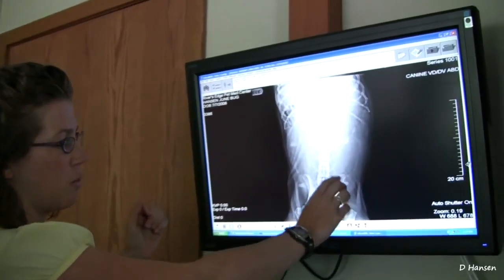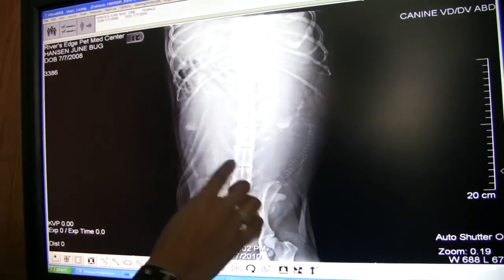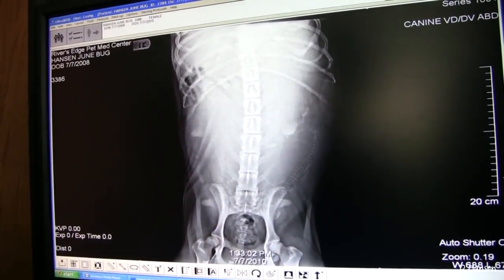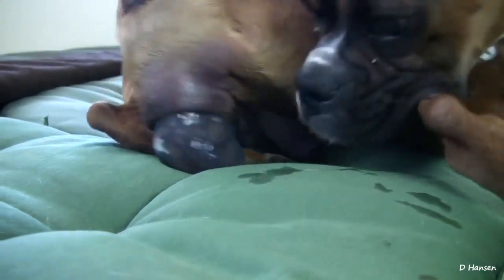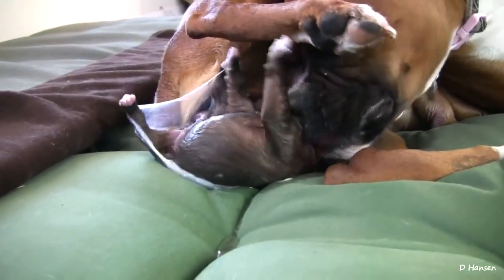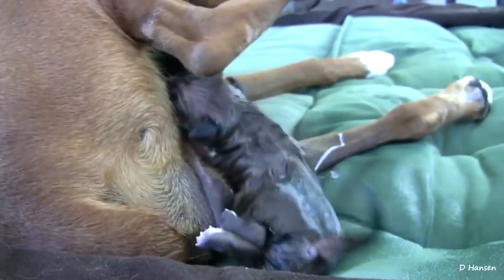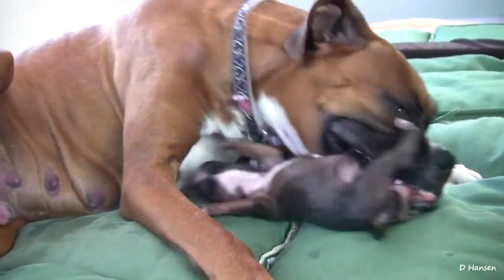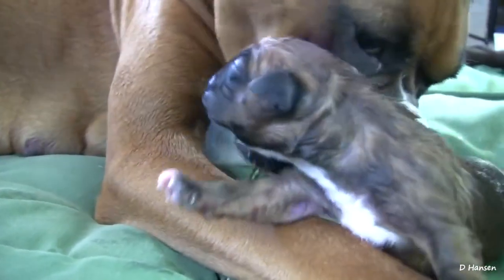amazing puppy birth of boxer dogs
This video is Part 1 of a Playlist of 19 videos showing the birth of the puppies through their age of 8 weeks! This pregnant Boxer named JuneBug had 4 puppies! This videos shows the 1st of the 4 puppies born. The 2nd birth is amazing since she had it standing up! The puppy is show born in an am biotic sac common to all dog births. It is common for all mothers to eat the sac because in the wild she has to hide the smell from possible predators. She gave birth on the floor in a shallow box containing comfortable green outdoor cushions. We put adjustable colored collars on them to make it easier to identify them. If you want to see the x-ray of the puppies before birth please look at Part 1.
 This video is part of a playlist of 19 videos showing the birth of the puppies through their age of 8 weeks!